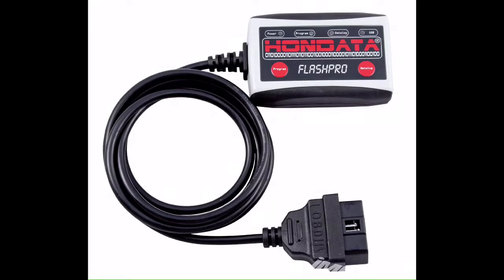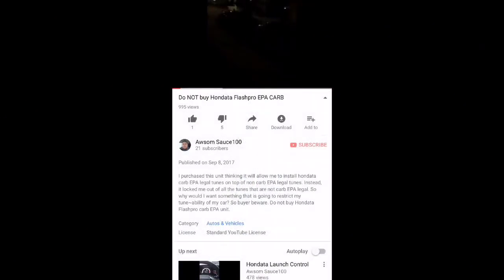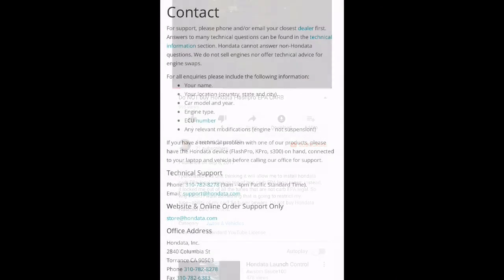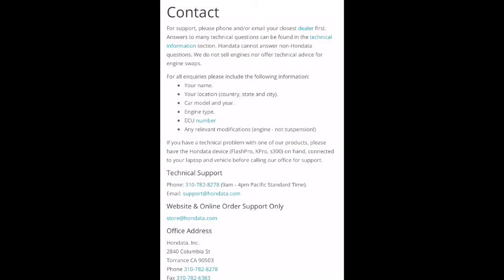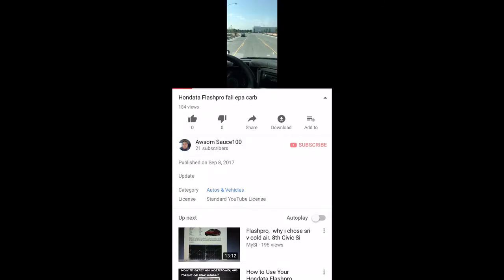I support hondata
An update regarding a previous video about a hondata product